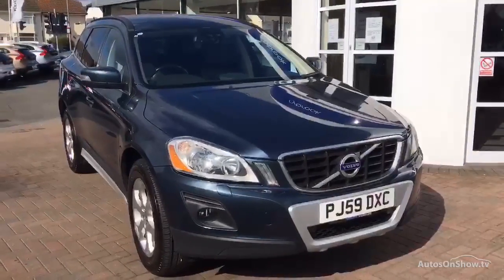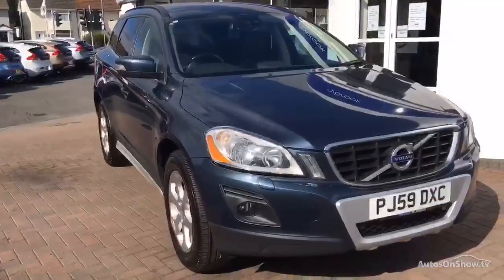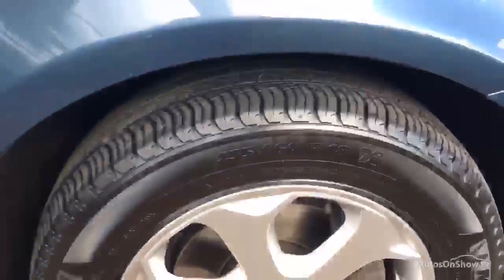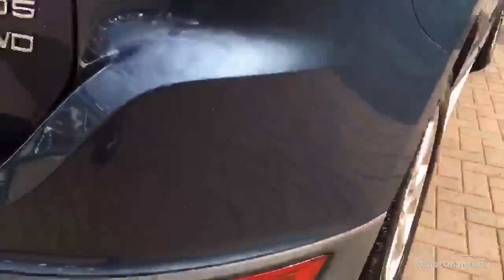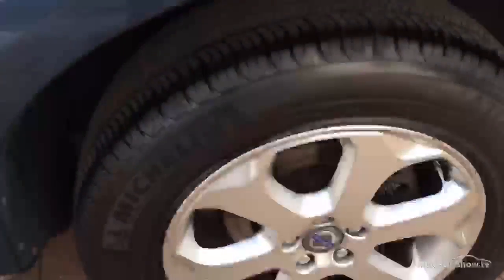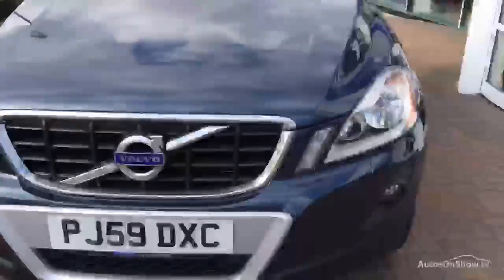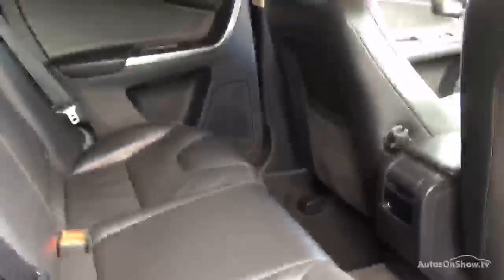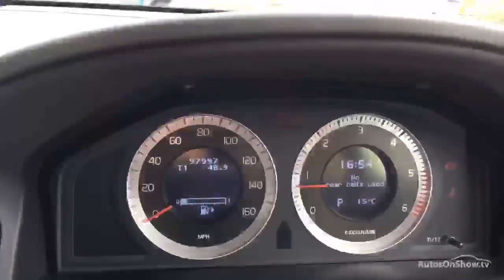VOLVO XC60 D5 SE PREMIUM AWD BLUE 2009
2009 VOLVO XC60 D5 SE PREMIUM AWD ESTATE DIESEL, in BLUE